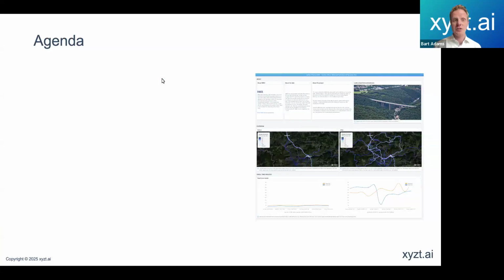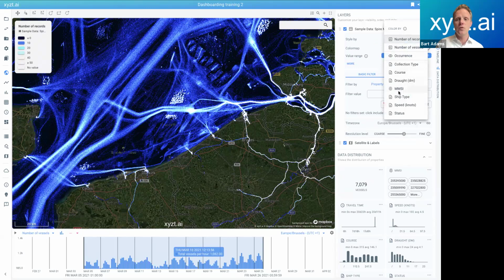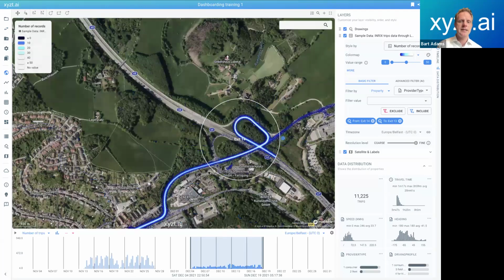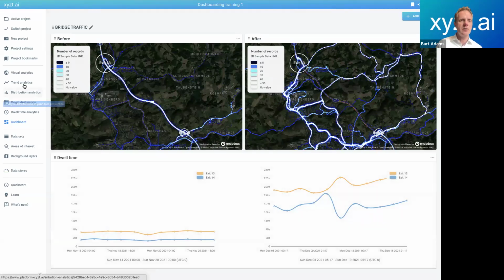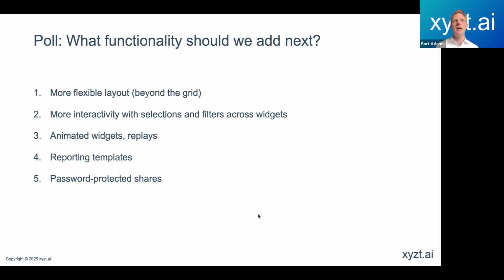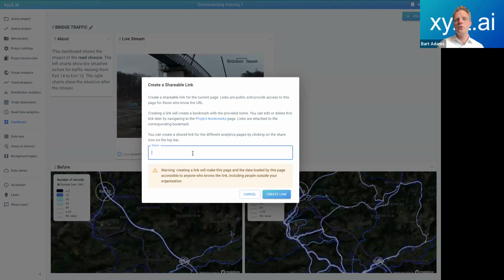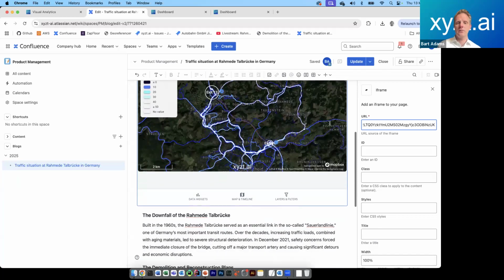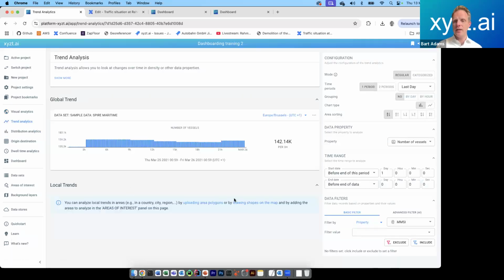Training Session 1: Building Informative & Interactive Dashboards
Bring your data to life by creating and sharing stories through interactive dashboards. Combine maps, timelines, bar charts, and other widgets to build informative and visually engaging narratives.

In this lesson you will learn how to :
- Configure your maps and charts and place them on the dashboard
- Optimize your dashboard layout for any screen size
- Create a dashboard for a before/after analysis ensuring consistent visualizations and scales
- Add information to your widget to ensure viewers obtain all necessary info
- Include external widgets, from other platforms
- Modify widgets after creation
- Share dashboards and configure access
- Embed dashboards in your own website or application

This lesson does not cover scripted dashboard creation through the API and as such does not require any coding skills.